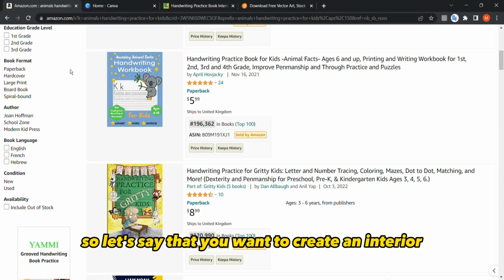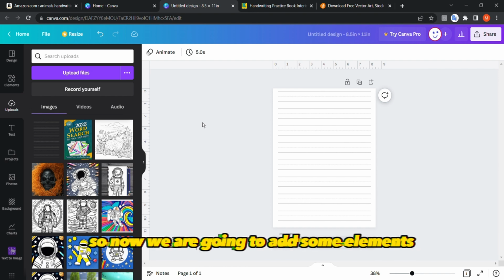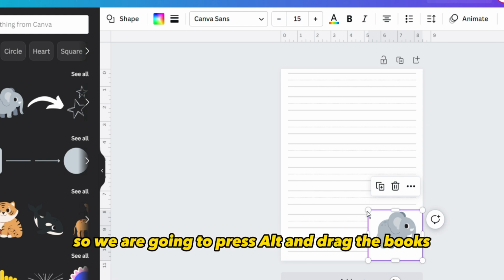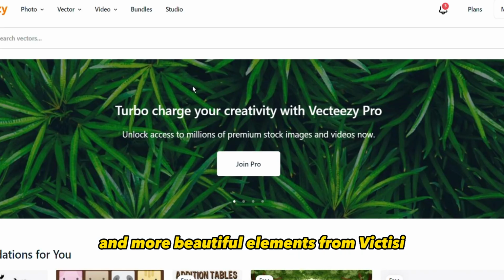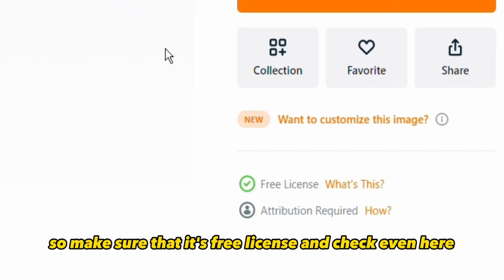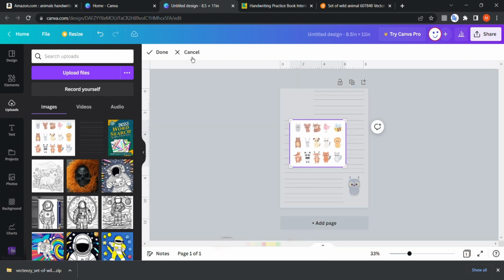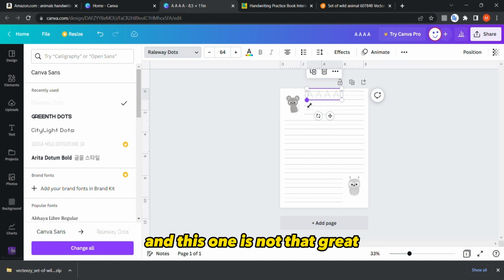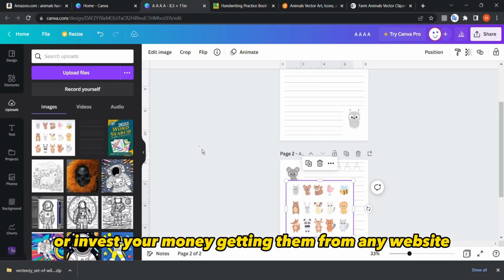How to Create Cool KDP Interior Designs with FREE Tools That SELL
In this video, I show you how to increase your online income by creating and modifying your interiors using free tools and readily available online graphics. I discuss the importance of keeping your style consistent within a book, especially if you are trying to create an online brand.